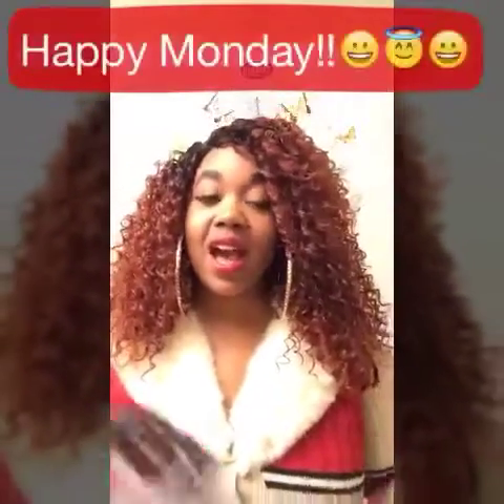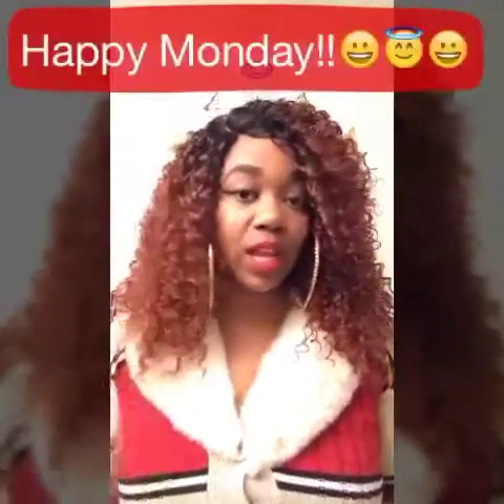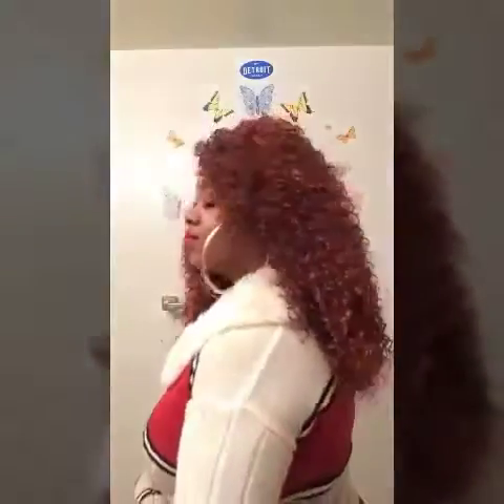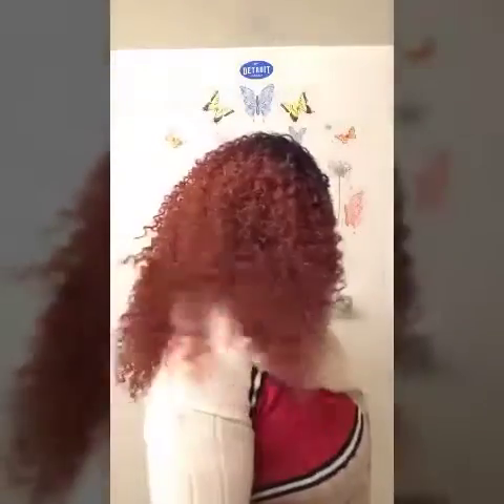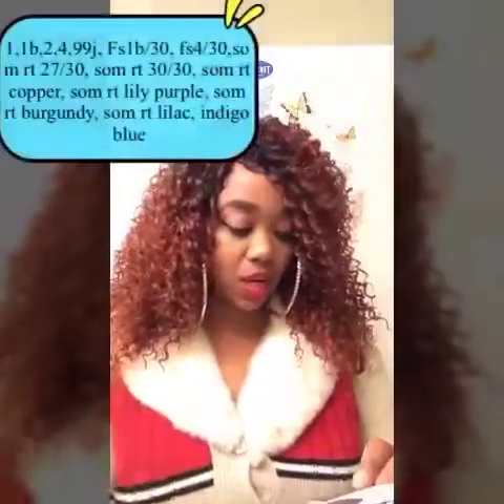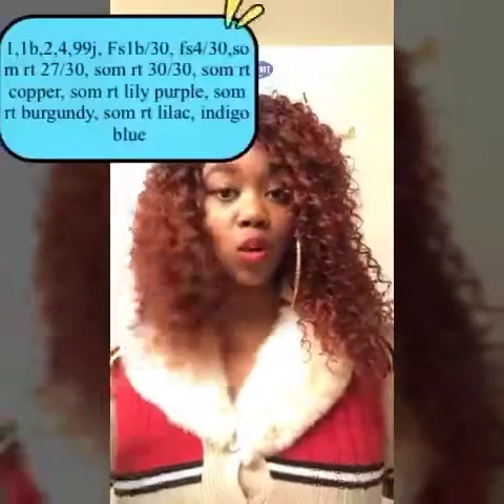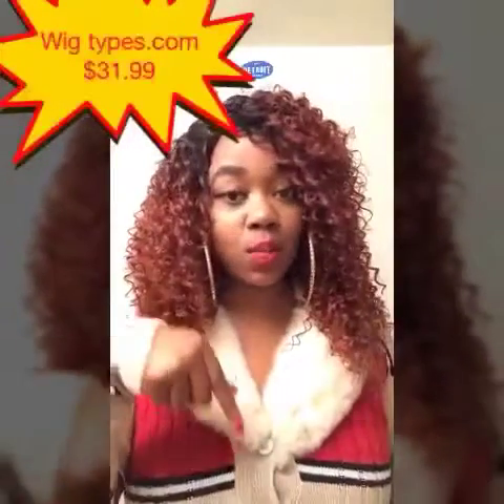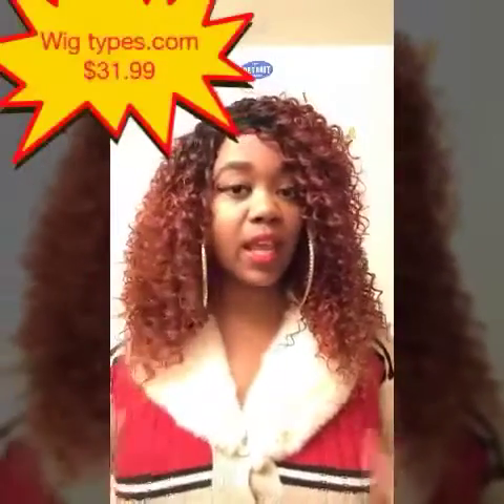AFCHWS]#14 Sis sister wig royal Swiss lace pre tweezed part|NANA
31.99
Color copper